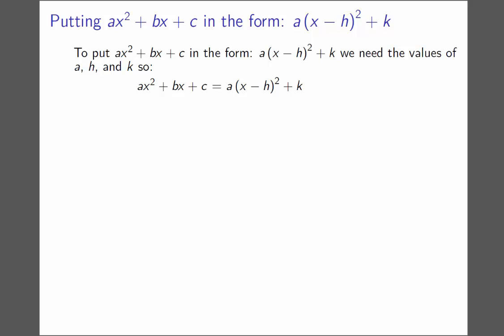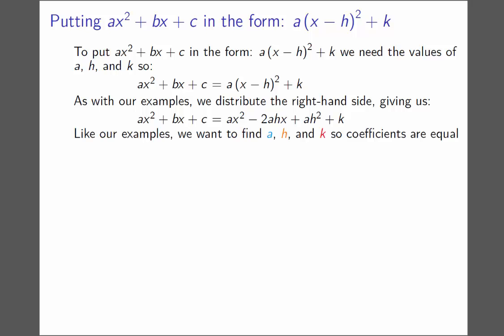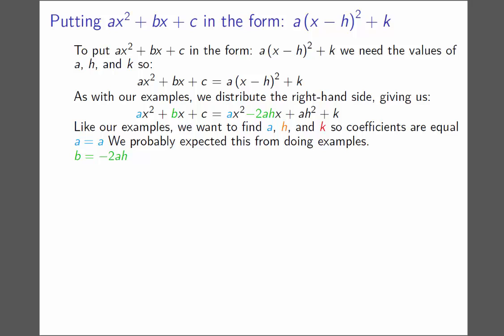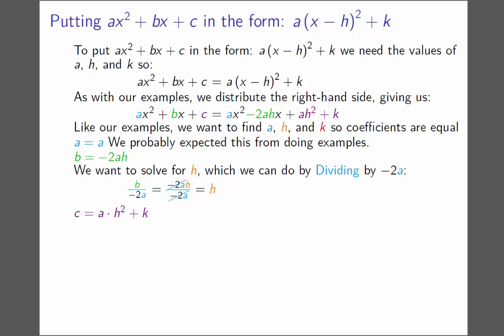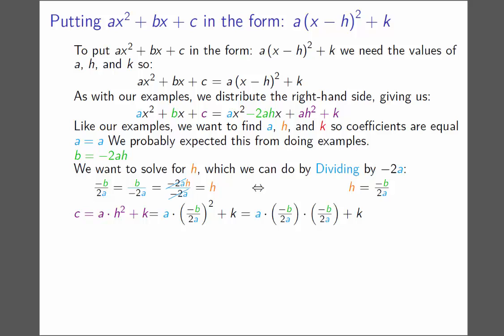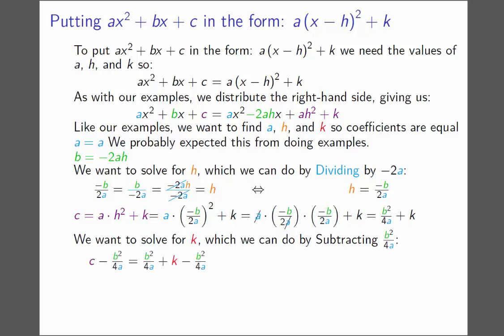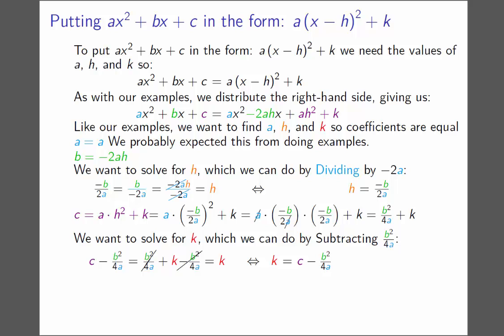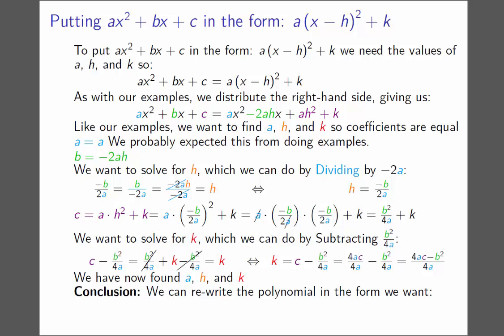Building the Quadratic Formula - Completing the Square